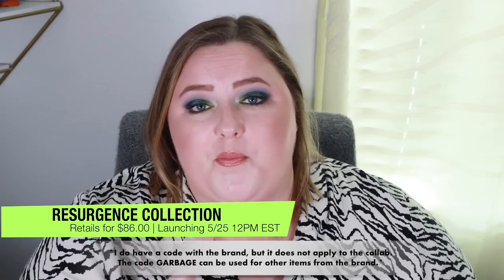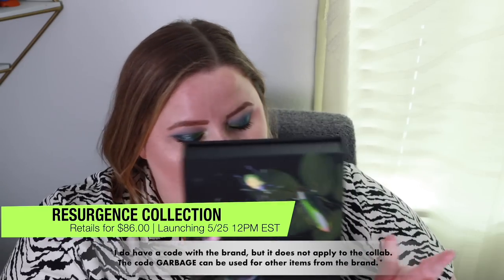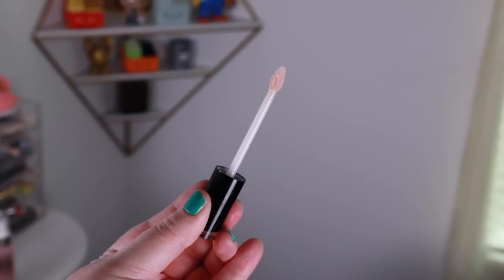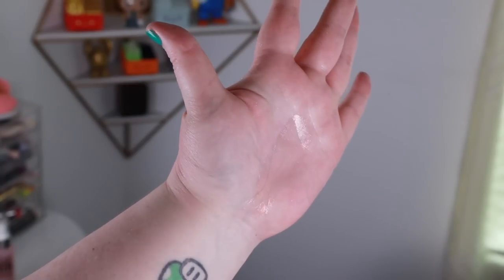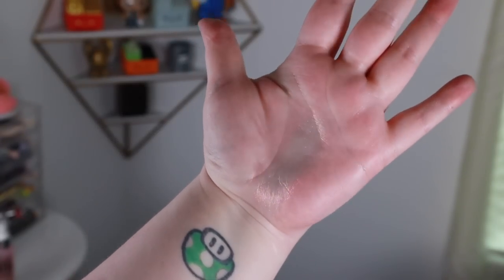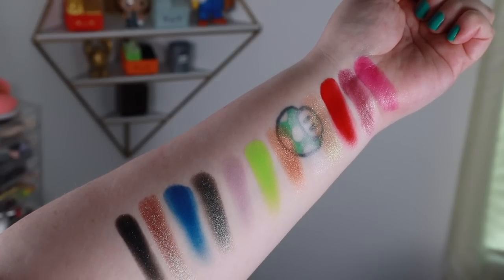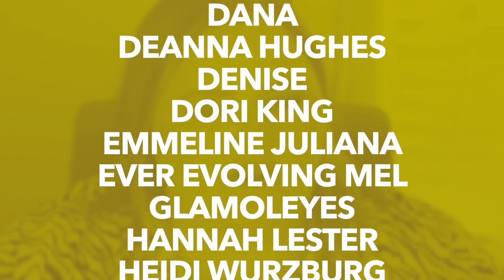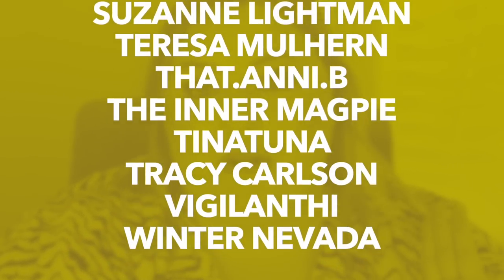X Unearthly Cosmetics Collection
Oh, hi, pumpkins! In today’s video, we do a try-on of the new HEather Austin x Unearthly Cosmetics Collab! Sorry about everything! Enjoy!

Please note if you want the highlighter or the gloss, you need to purchase the complete collection.
The palette can be purchased separately for $45.

Benefit Cosmetics Gimme Brow+ Volumizing Fiber Eyebrow Pencil (1)
NARS Light Reflecting Advanced Skincare Foundation (Yukon)
COVERGIRL Simply Ageless Instant Wrinkle Blurring Pressed Powder (Fair Ivory)
Kosas The Sun Show Glowy Warmth Talc-Free Baked Bronzer (Waves)
Charlotte Tilbury Cheek to Chic Blush - Pillow Talk Collection (Pillow Talk)
Gucci Stylo Contour Des Yeux Khol Eyeliner (02 Anthractie)
L'Oréal Telescopic Lift Washable Mascara
Gucci Long Lasting Satin Lipstick (Blaze of Noon)

☆ SEND ME SOMETHING WEIRD ☆
📬   Theresa is Dead
        109 Ambersweet Way
        Suite: 818